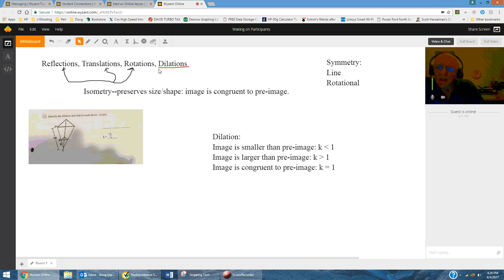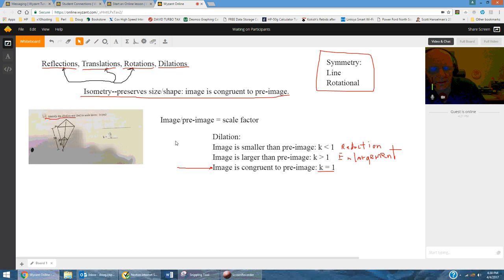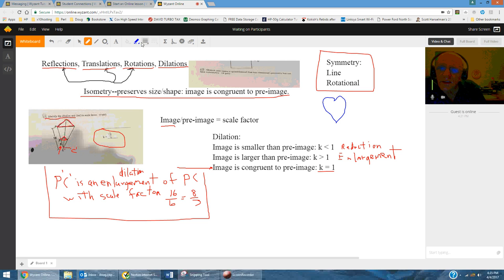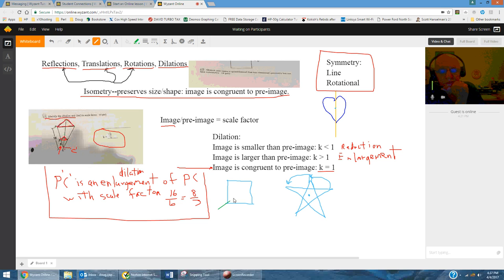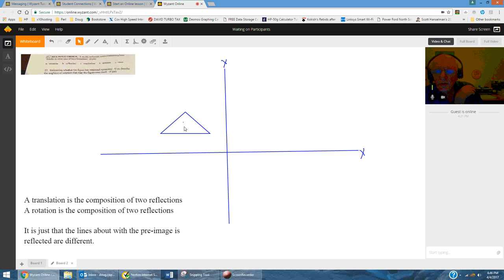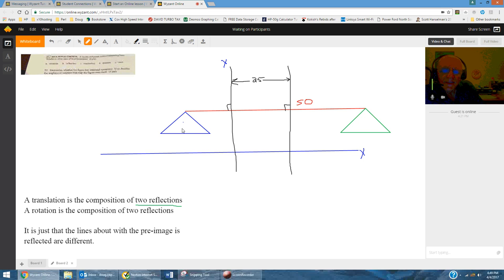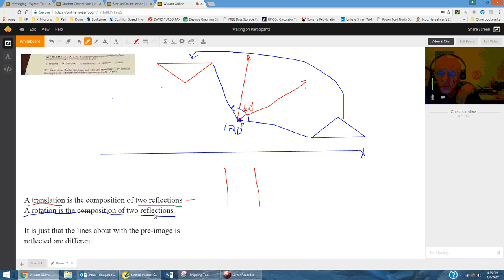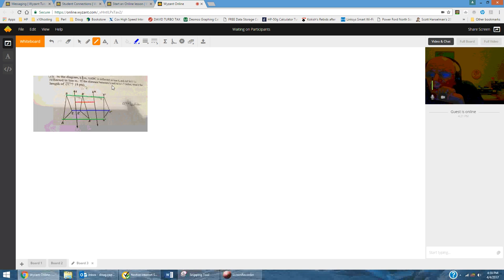Transformations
Solving some problems dealing with translations, rotations, etc.